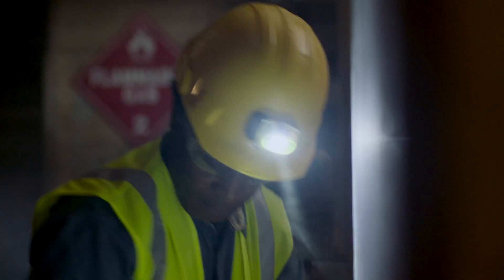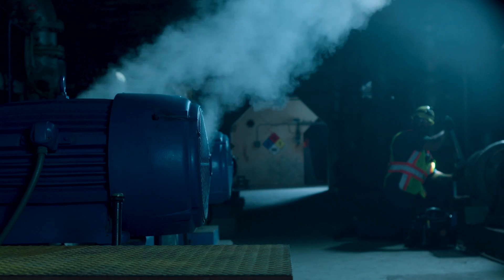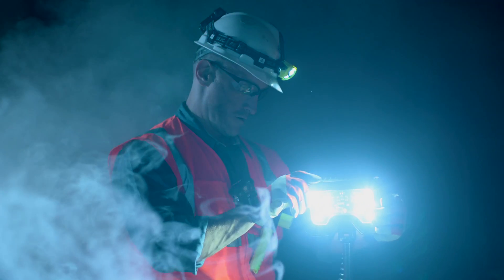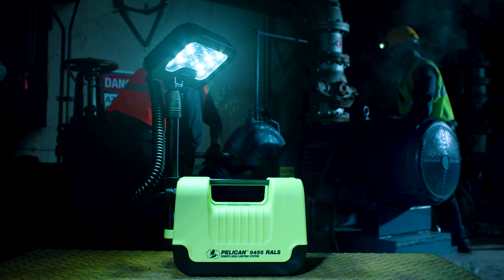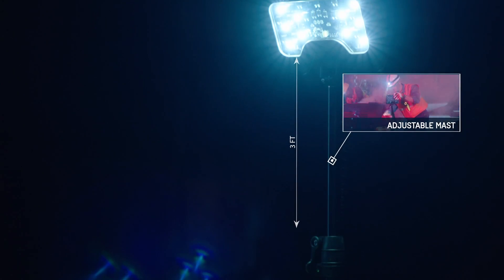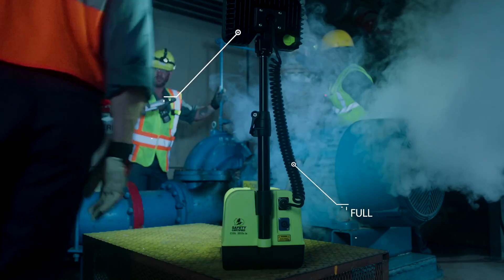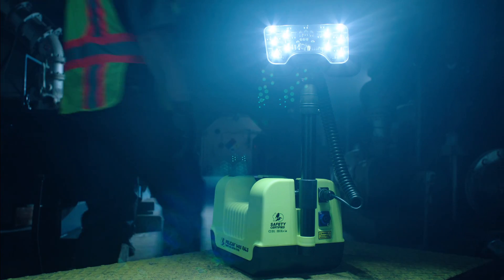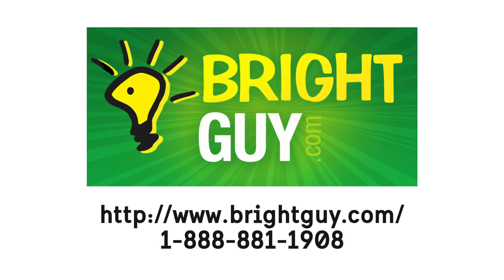Pelican 9455 RALS, Safety Rated C1D1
The Pelican 9455 RALS is the world's first Class I, Division 1 remote area light - approved for use in hazardous areas.

This rechargeable area light can be used where flammable gases, vapors and liquids are present. In addition the Pelican 9455 RALS carries the ATEX Zone 0 certification so it is safe to use internationally. The Pelican 9455 RALS is designed for industrial use including the following environments - oil refinery, paint warehouse, spray booth, offshore oil rig, coal mine, munitions factory, grain silo, hay storage facility, paper mill, woodworking facility, textile mill.